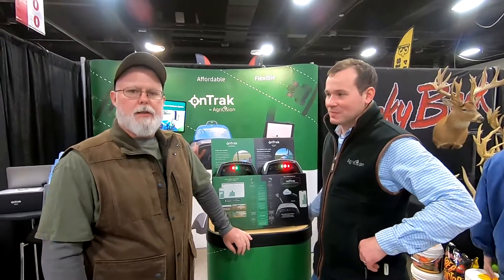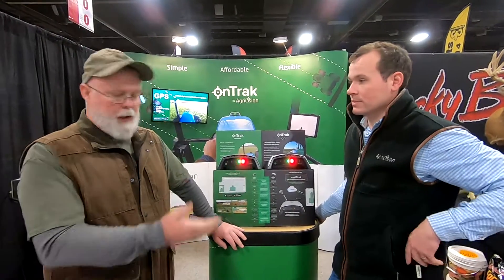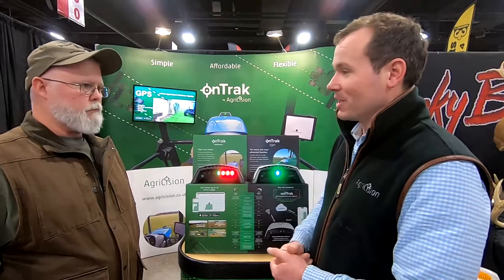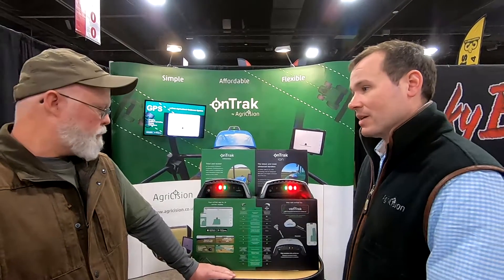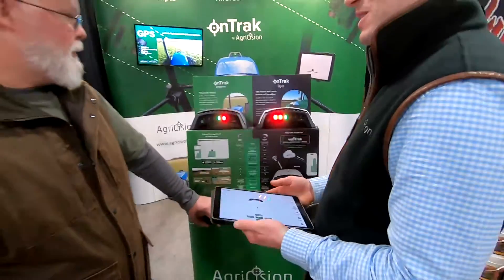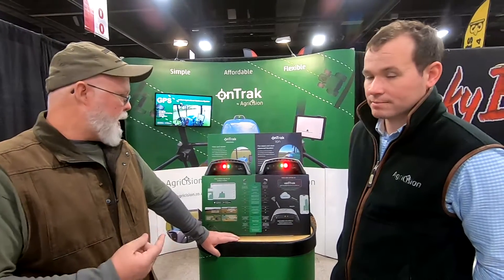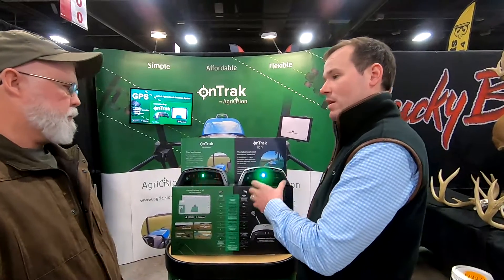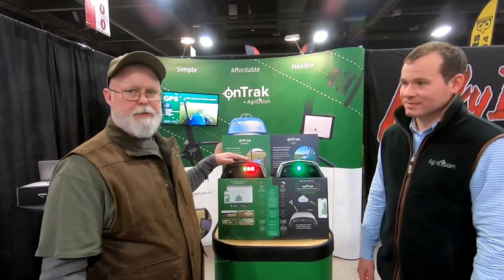Talking about the OnTrack GPS from Agricision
Had the opportunity to talk with Adam from Agricision about the new OnTrak GPS unit. This little unit is simple and very accurate and will be a great tool for mapping fields, spraying and fertilizer applications. I ordered one a few weeks back and have got to play with it a little. I think I'm going to love it and look forward to using it come spring.